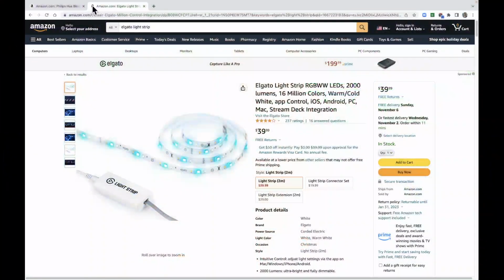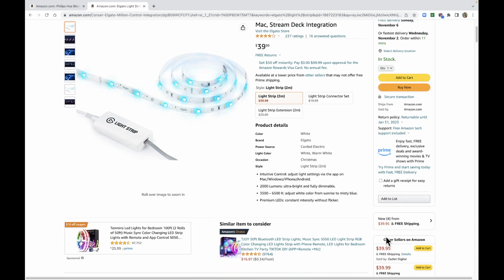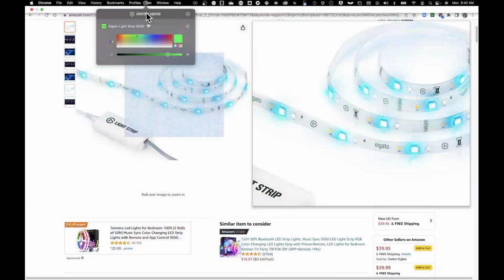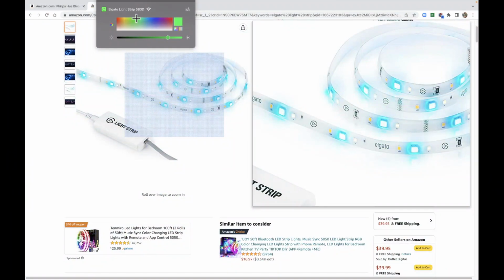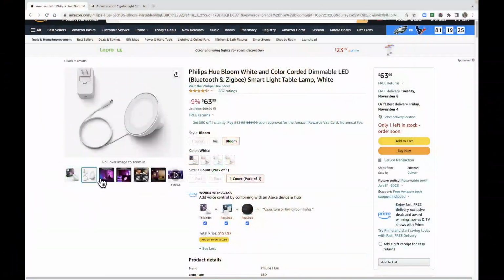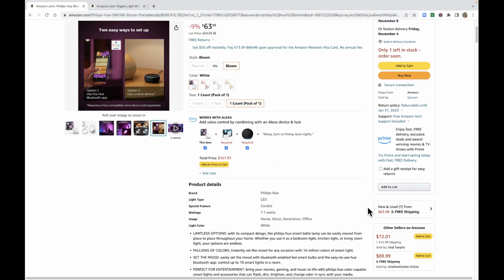How to light your next Zoom Meeting!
0:00 Intro
1:25 Elgato Light Strip
2:36 Phillips Hue Bloom

About Me...

Our main focus will be on Microsoft Teams and Zoom Meetings, but we touch on a lot of this in cloud collaboration, modern workplace, and cover UC today.